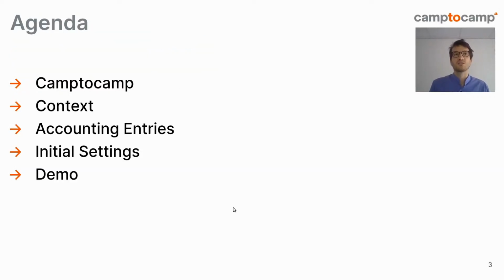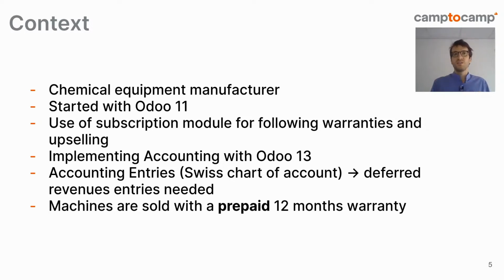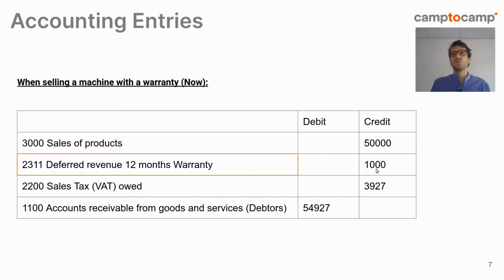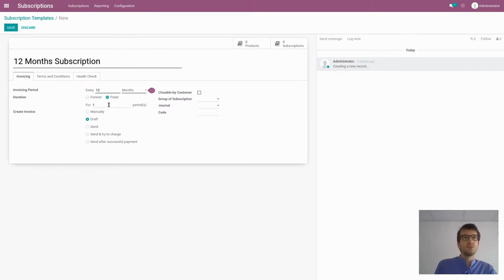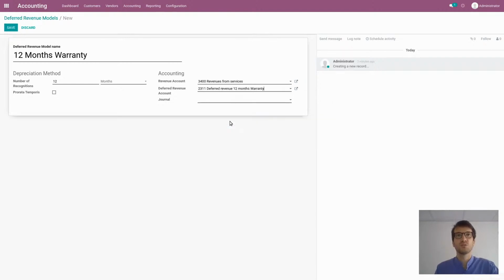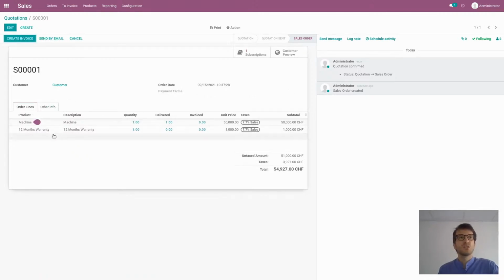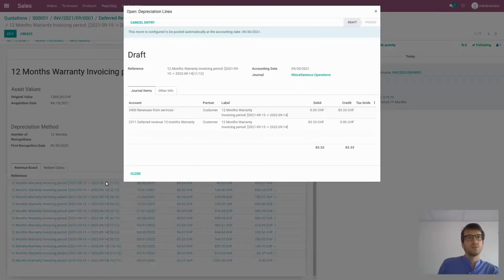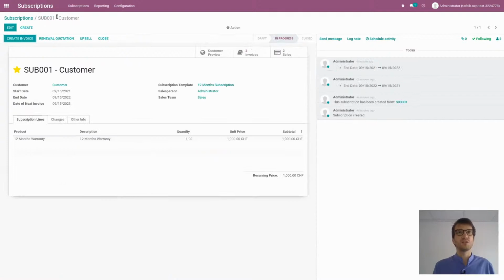Using Subscriptions and deferred revenue models to manage warranty extensions and renewals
Thomas Arbib, Business Analyst at Camptocamp

By selling physical products, you may increase your revenue by offering warranty extensions and renewals. As they usually last for an additional 12 or 24 months and are invoiced at order, you will most probably end up with revenue covering several periods.

Example:
Sale of medical equipment with a warranty extension of 2 years
The deferred revenue is generated with draft journal entries
The subscription, the sales order, and the following invoices will have the same analytic account

Odoo's solution:
Combine the power of Subscriptions to follow the warranty extensions bought by your customers and deferred revenue models to integrate them into your accounting seamlessly.
- Creation of an account in the P&L for a 24-months warranty
- Creation of a deferred revenue model, triggering the generation of draft entries in your accounting
- A sales order for physical equipment and the 24-months warranty
- A project and a subscription are created automatically
- Delivery of the equipment
- The order is fully invoiced
- Manually change the warranty (subscription) to start at the delivery time
- When approaching the end of the warranty, the subscription becomes "to renew," giving a new sale opportunity
- Renew the extension, and everything is linked to the same analytic account